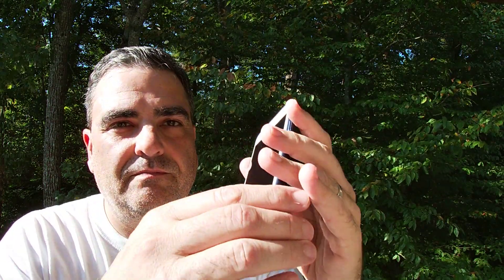Get started in ham radio with $15 and a smartphone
Get a license and use your smartphone as a ham radio. Using echolink and other apps, you can talk to other hams around the world.

Links:
The ARRL Ham Radio License Manual Spiral
Baofeng UV-5r